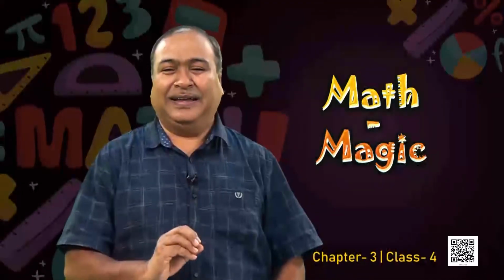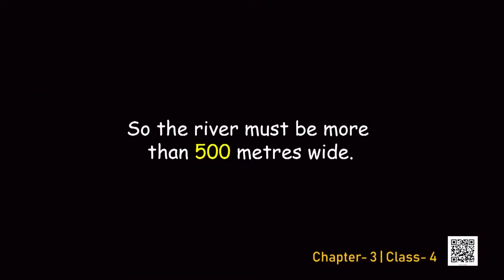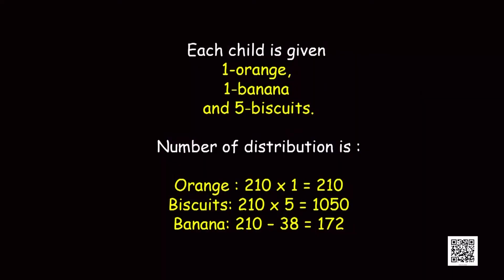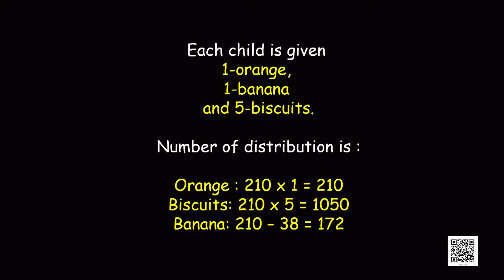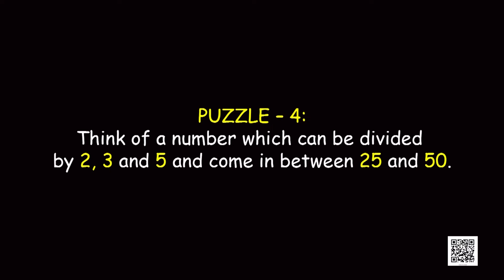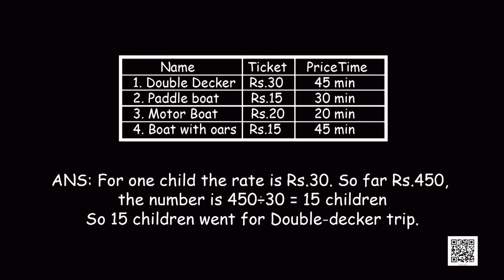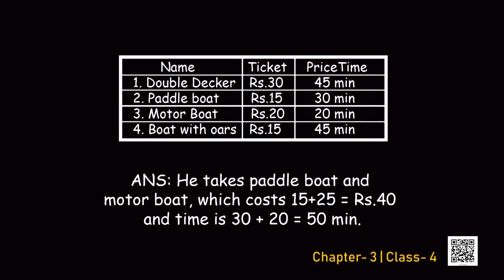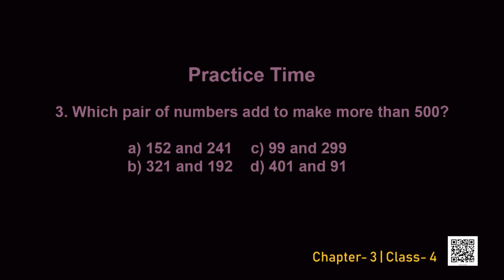Class 4 Chapter 3 : A Trip to Bhopal